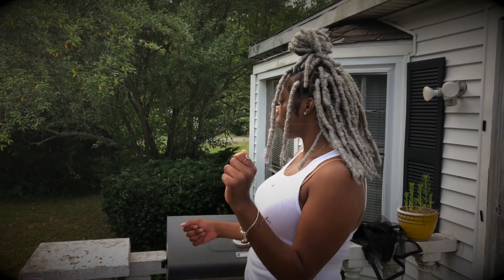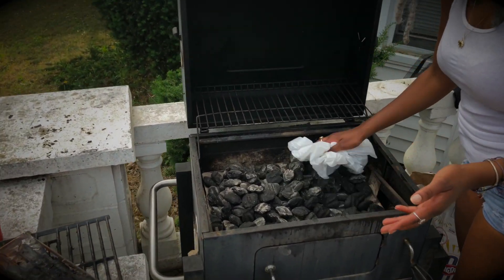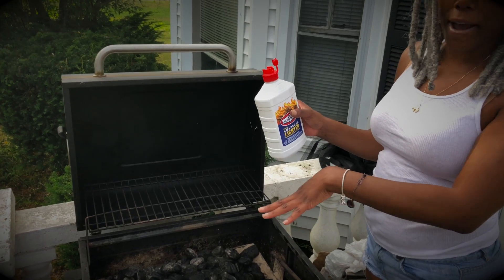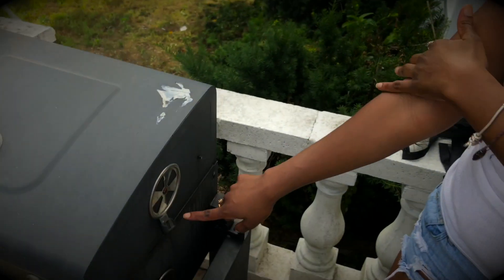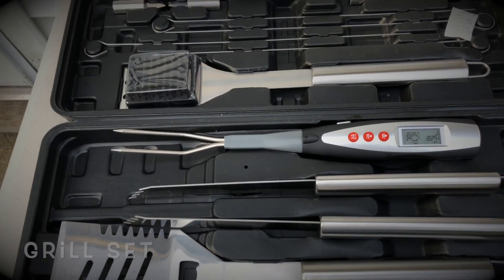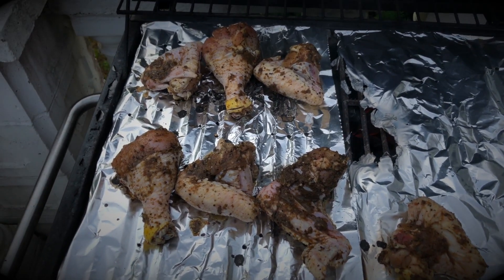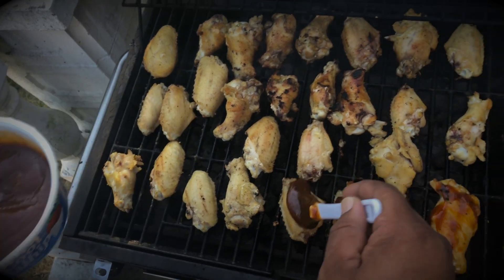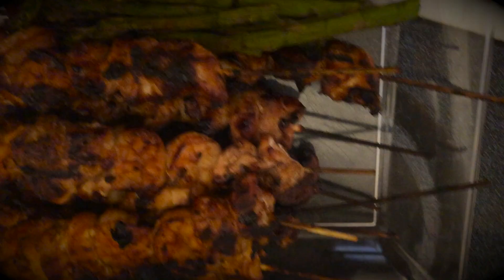EASIEST WAY TO GRiLL WiTH LOVELY!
Hey guys! It’s been like 3 weeks I know. I miss you Guys! I will be back to being consistent .. bare with me ‼️🤞🏾

Here is a How To video on the simplest way to grill! It’s summer time eat up and enjoy!

Don’t forget to CLEAN and SEASON alll of your food prior to putting it on the grill. And that the temp should be 165 inside the meat! Otherwise it’s not cooked!!!

I think my editing is getting better . What y’all think?😛